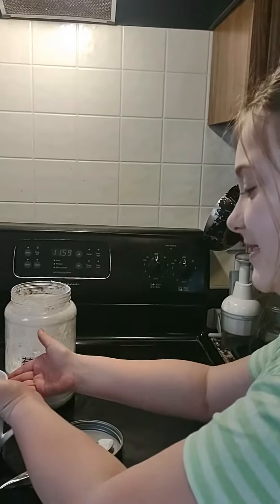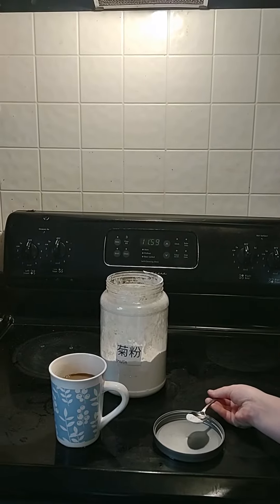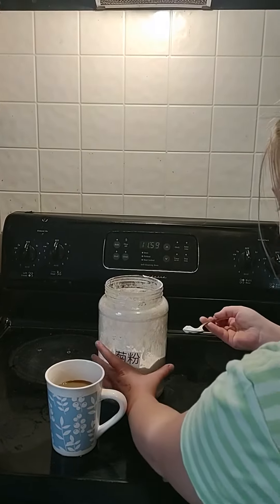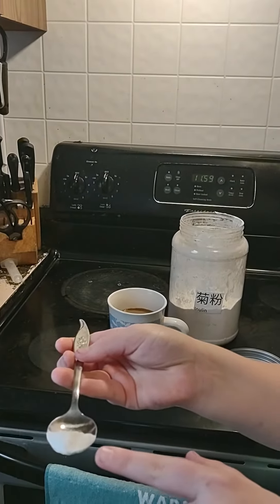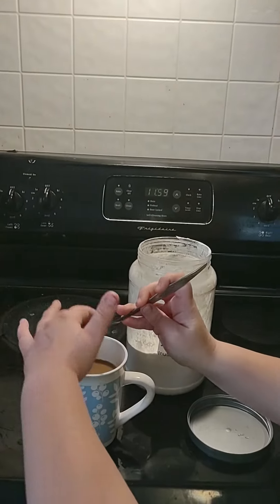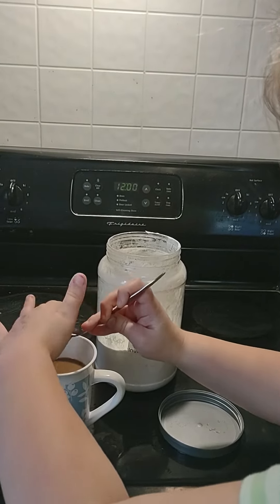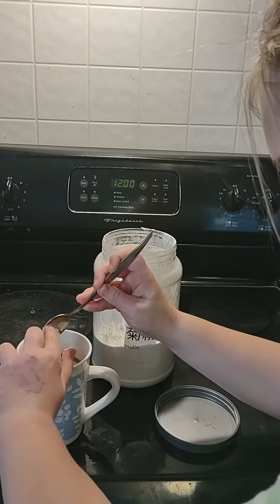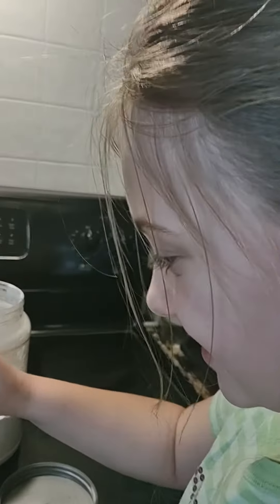Why you should use ✨Inulin ✨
Hello people! we're gonna show you how to use Inulin!

here's the link to buy Inulin.